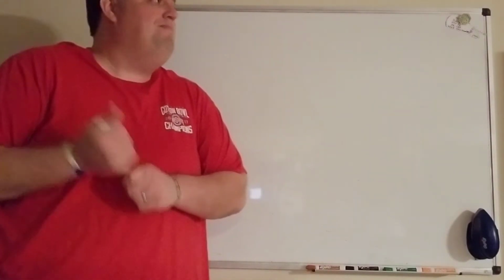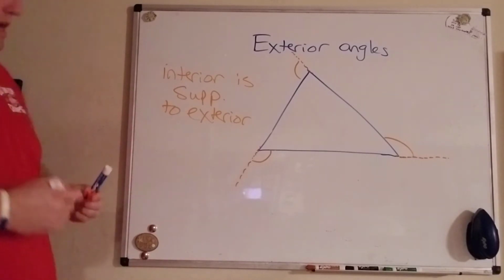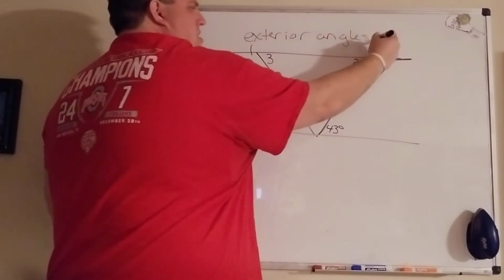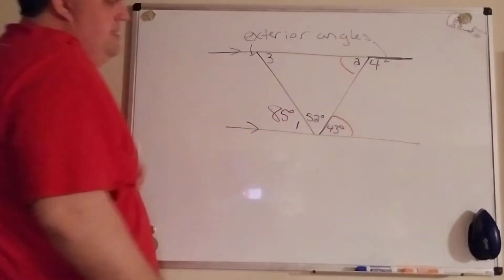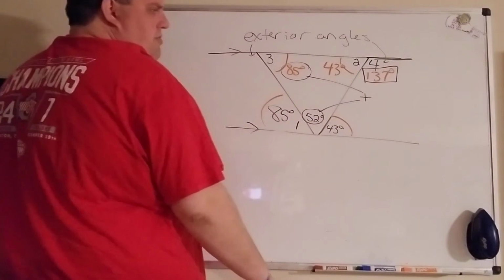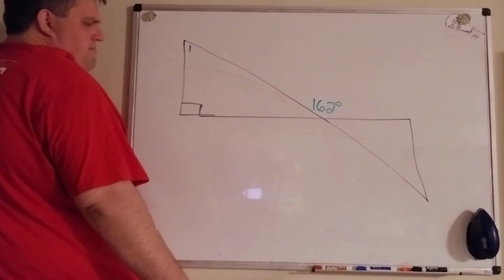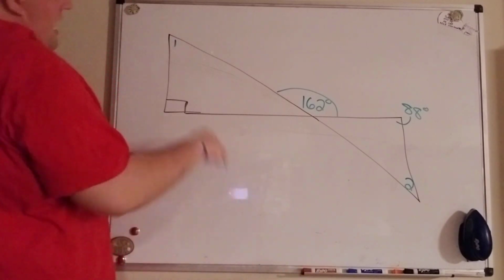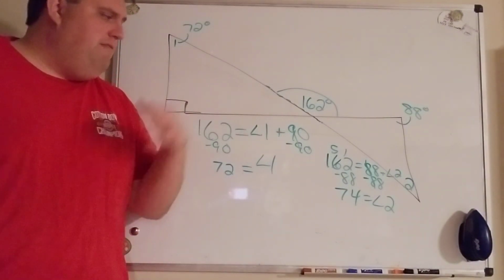Math 8 exterior angles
Monday 3/15 we look at the relationship between interior angles and exterior angles of a triangle.